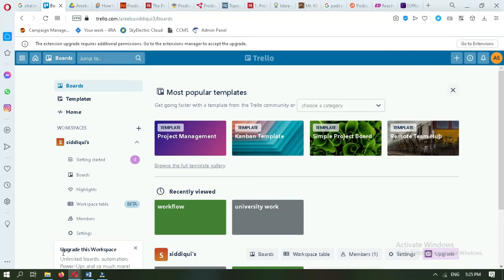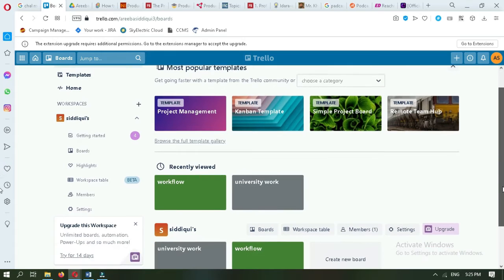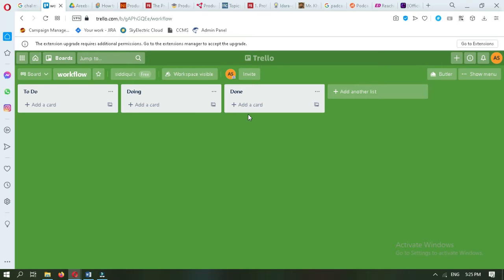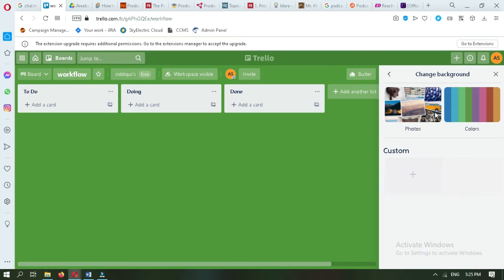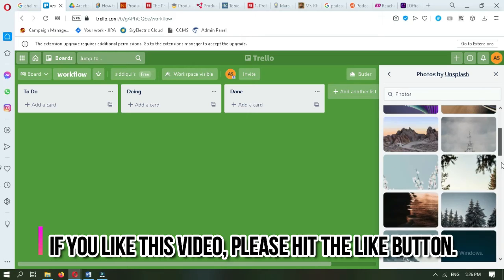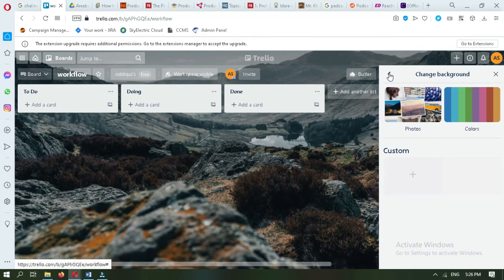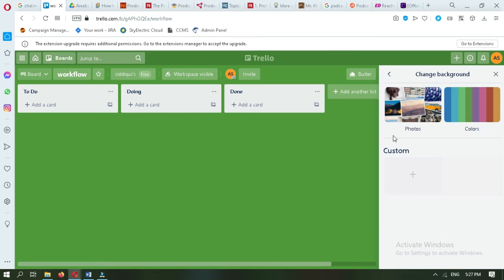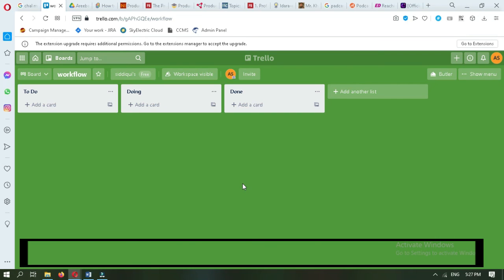How to Change Background on Trello - Step by Step